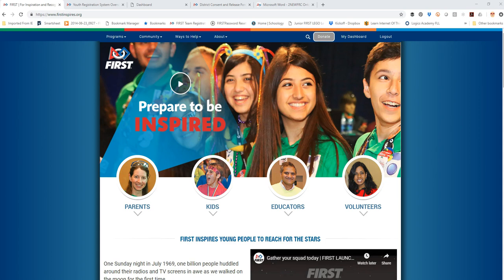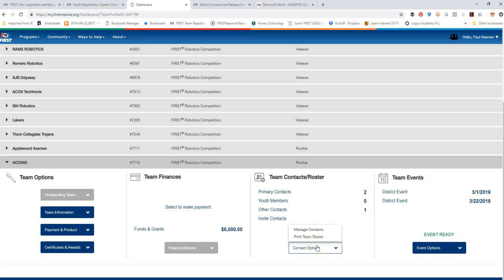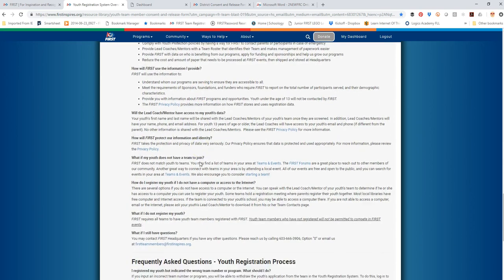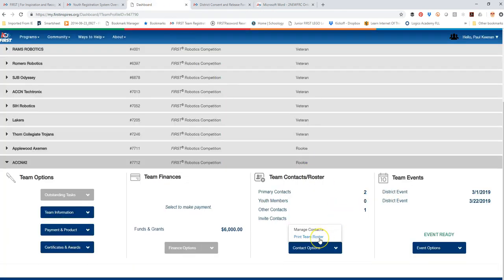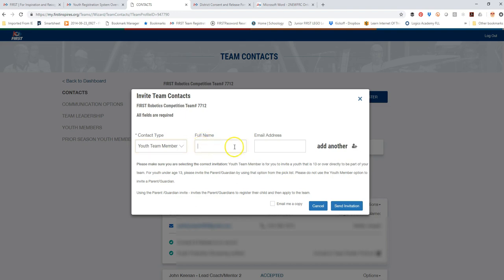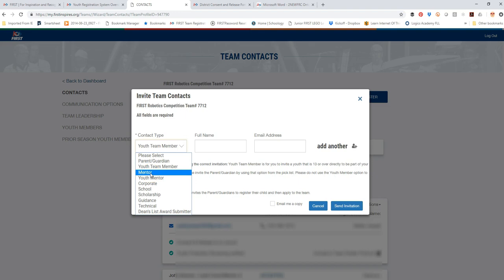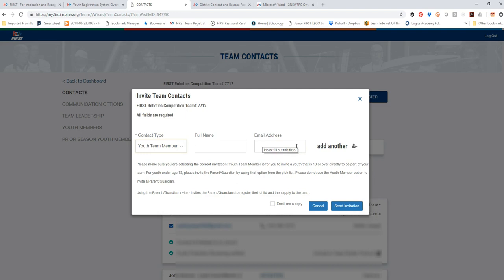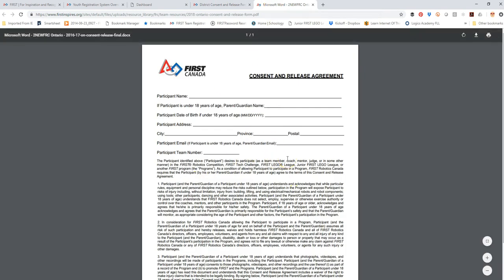Adding Students to Roster in FIRST Dashboard 2018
A short video on how to add students to your team's roster, a roster that you need to print and hand in at every official FIRST event that you attend.